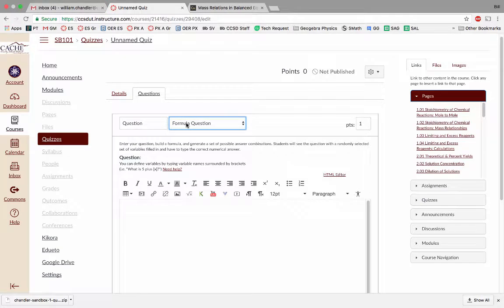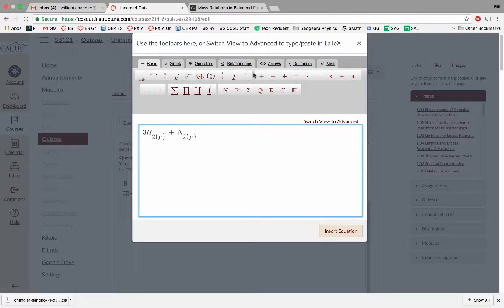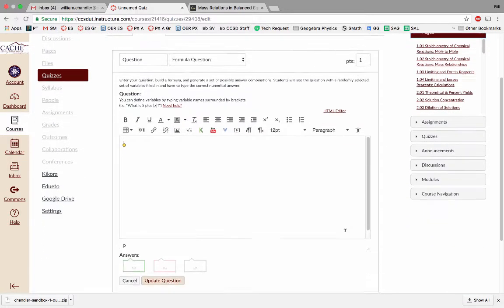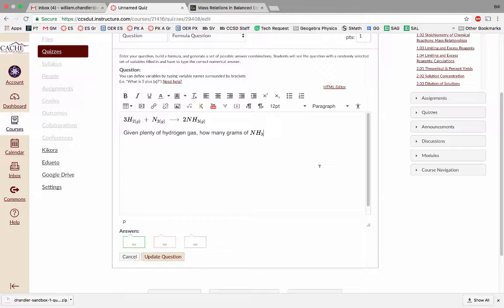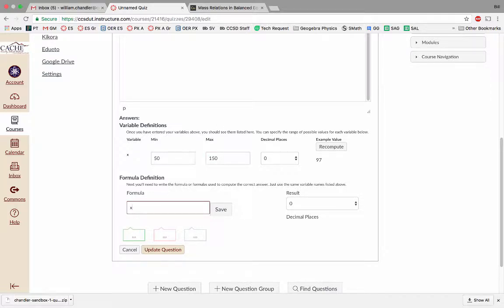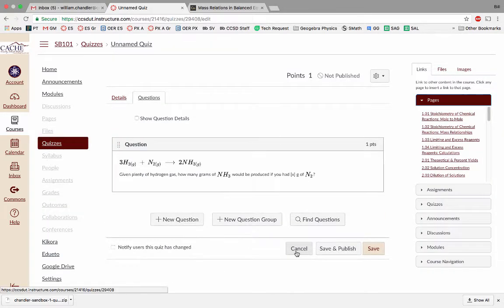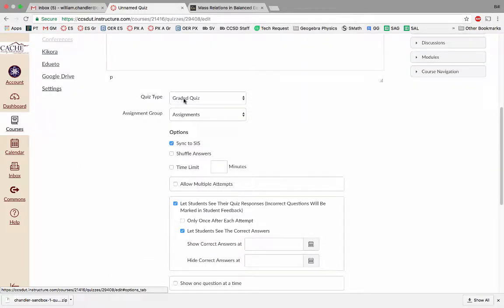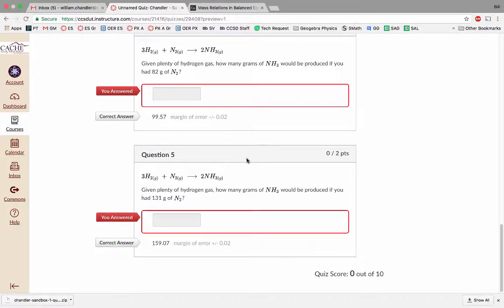Creating a Formula Question in Canvas for a chemistry class